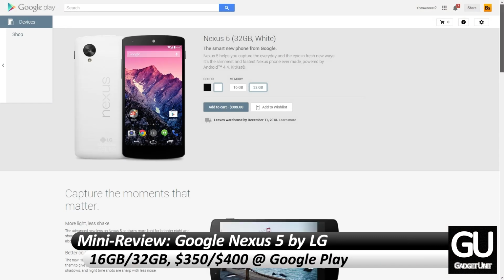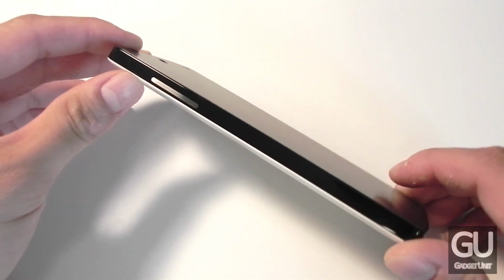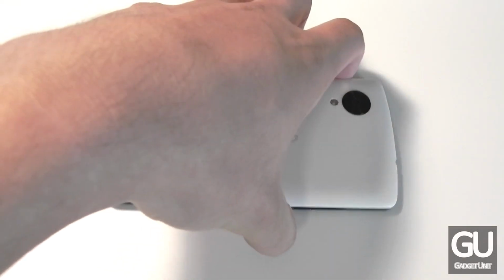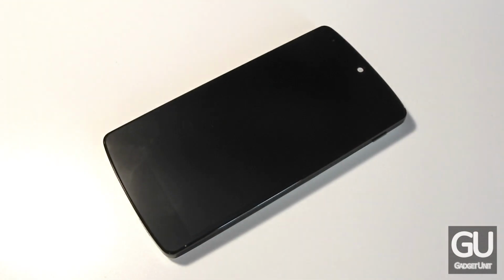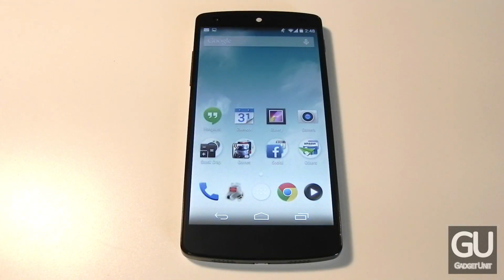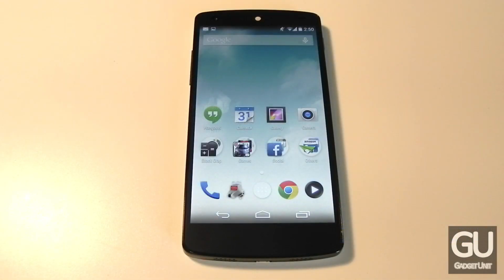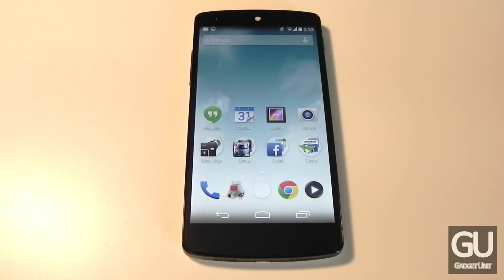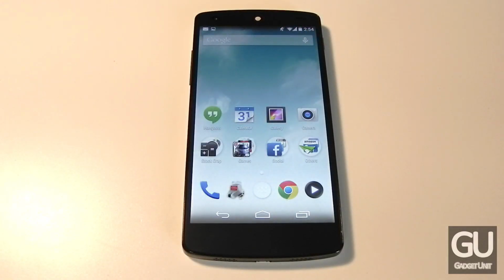[Review] Nexus 5 (16GB/white)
Google's Nexus line of smartphones have improved greatly over the years, allowing themselves to compete directly with their flagship counterparts from the likes of Samsung, LG and HTC. With the Nexus 5, manufactured by LG, things are to the point where many are calling it the best smartphone that's currently available, especially considering its $349-399 price tag (here's the Google Play listing). And, I might have to agree, with a few small asterisks here and there.